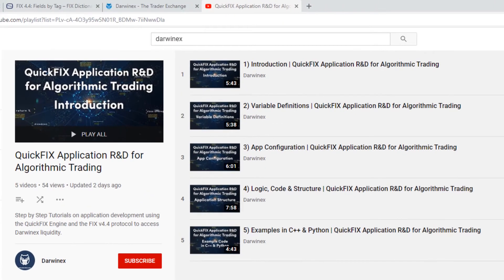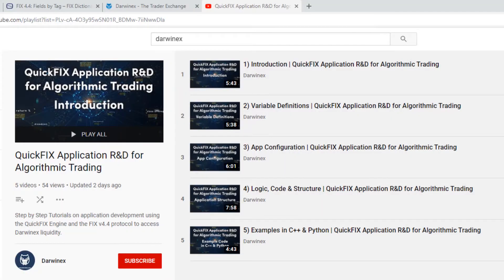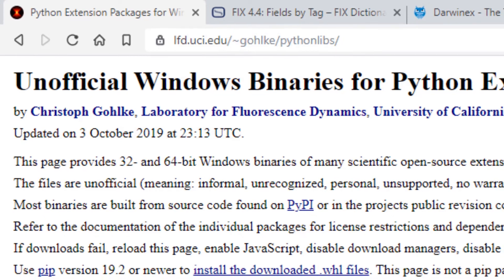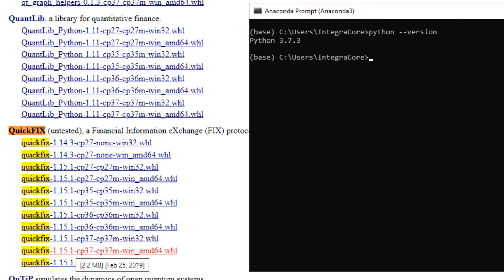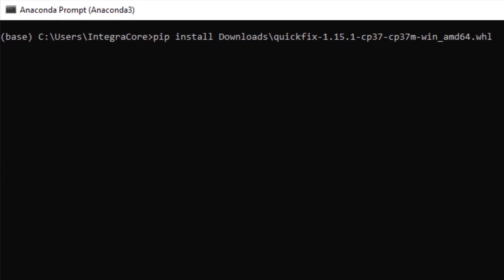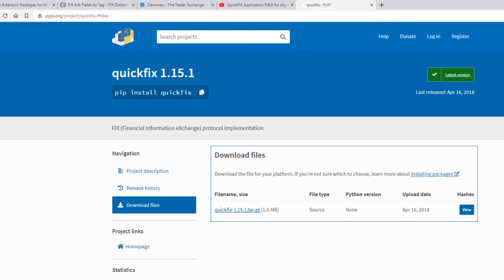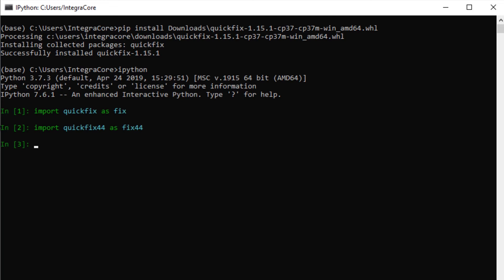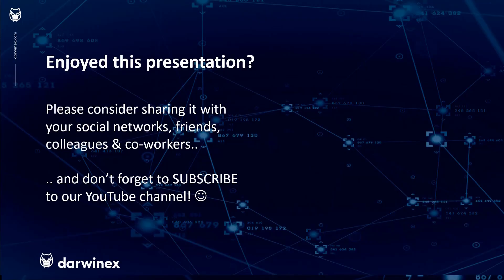6) Installing QuickFIX for Python | QuickFIX Application R&D for Algorithmic Trading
In this video, we demonstrate how to install QuickFIX for Python via a pre-built wheel archive from the UCI Irvine Python Package repository.

* The next few tutorials will see us build a fully-functional FIX Application in Python 3. Emphasis will be placed on good design, leveraging object-oriented programming to ensure more time becomes available for strategy development as opposed to handling FIX I/O.

** Get the latest source code for FIX API Tutorials, troubleshoot your applications, give and get help from fellow algorithmic traders and more, over at the Darwinex Collective Slack Workspace:

This tutorial also refers back to some preliminary concepts involved in algorithmic trading via the FIX API, including:

1) FIX Protocol Architecture

-- Session Layer - connectivity, handshaking, data integrity & message sequencing

-- Application Layer - order execution, market data subscription, other business-specific functionality, etc

-- FIX Connection Types (Pricing, Trading)

2) FIX Field Structure (name, number, value, e.g. 8=FIX.4.4)

3) FIX Message Structure (Standard Header, Message Body, Standard Trailer)

4) Future FIX API tutorials planned for viewers.

By the end of this tutorial, viewers will hopefully have developed enough of an understanding of the above concepts, to enable them to proceed with FIX trading application development using the FIX protocol (subject matter planned for future tutorials in this video series).

Topics